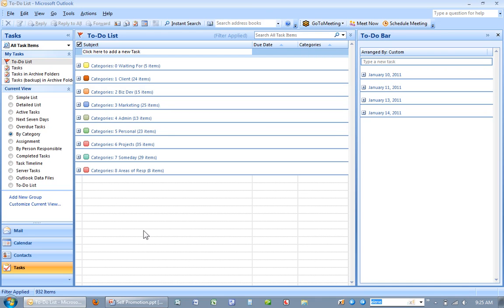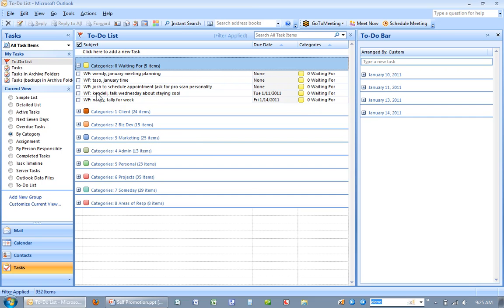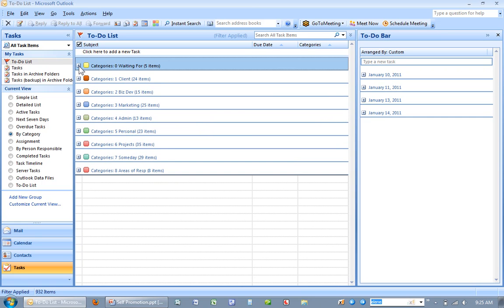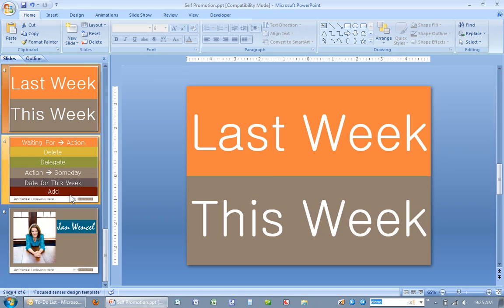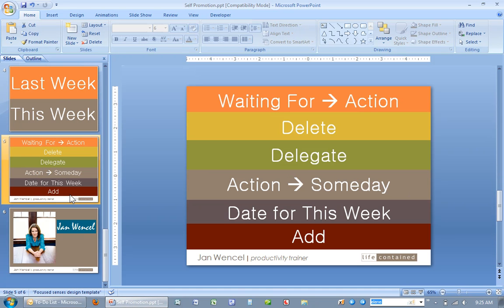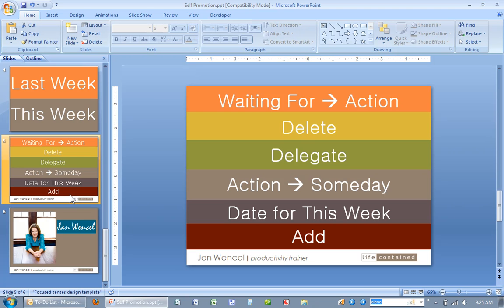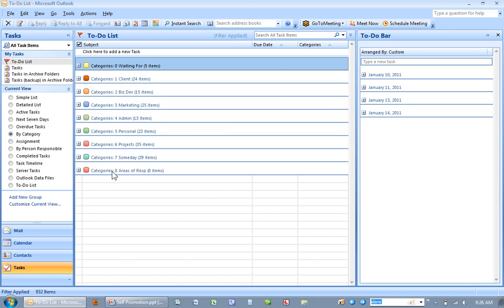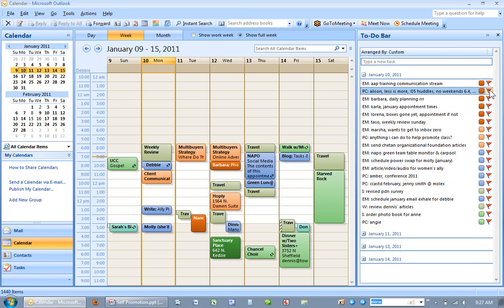Live GTD Weekly Review Using Outlook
Time management trainer Jan Wencel of Life Contained shows her five-step process for conducting a GTD weekly review using Outlook.